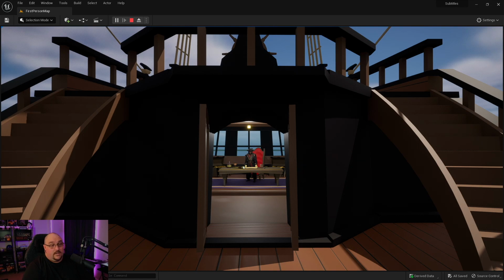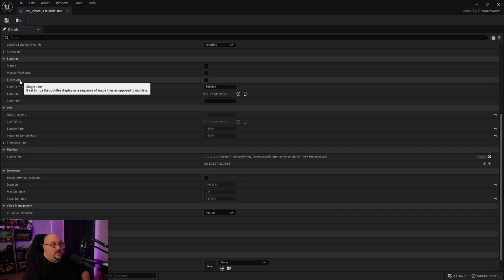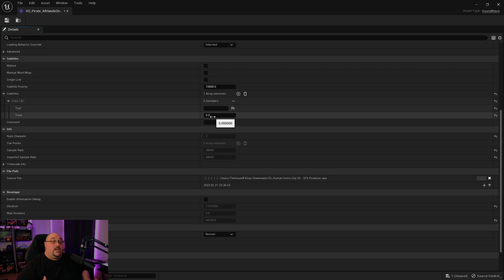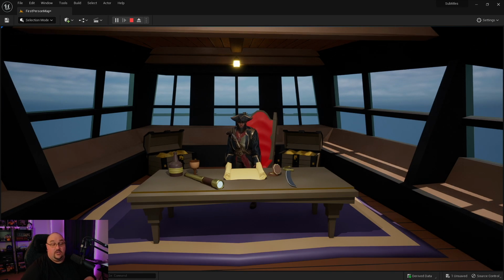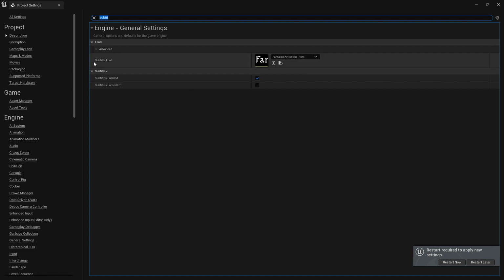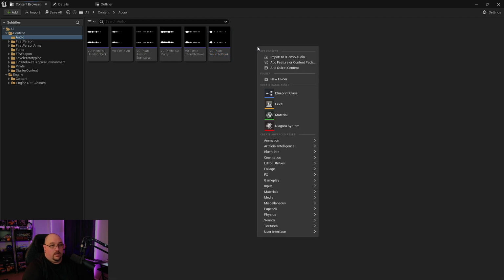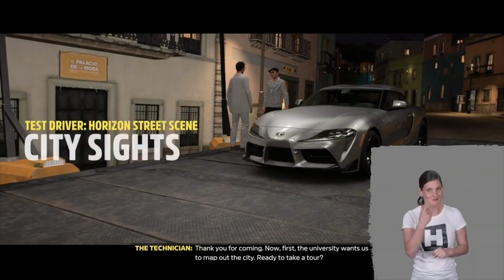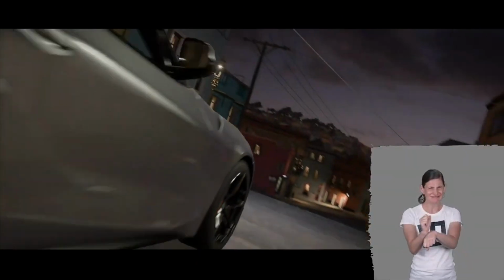Unreal Engine 5 | Adding Fonts and Subtitles